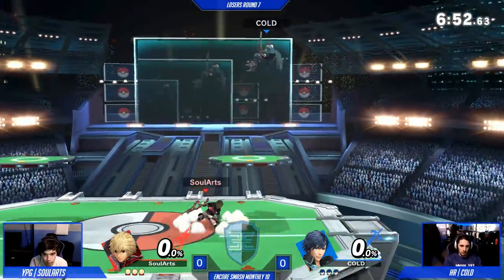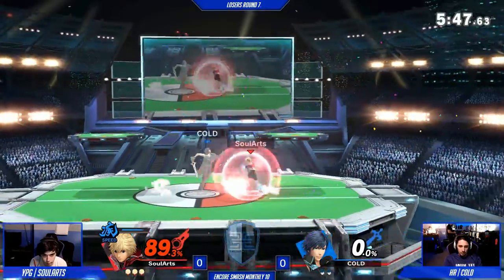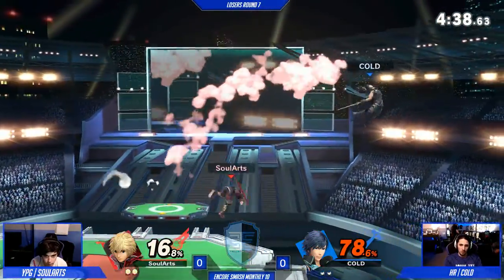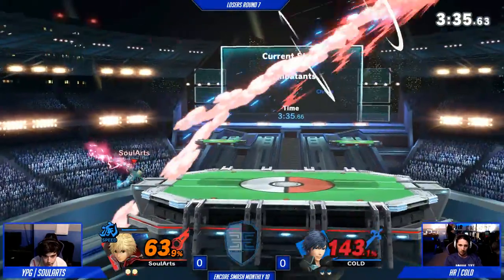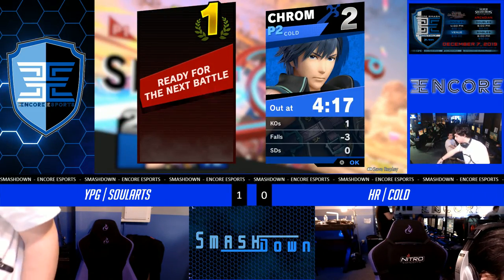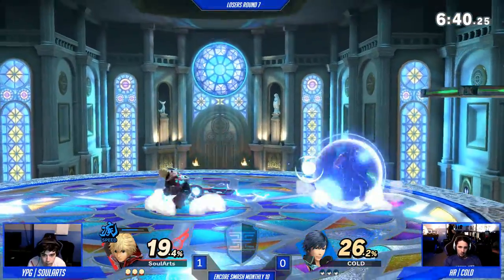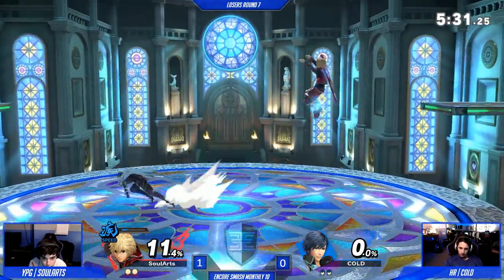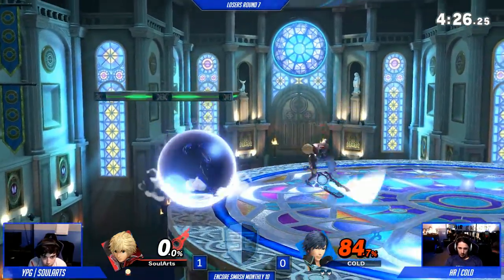Encore Smash Monthly # 10 - YPG | SoulArts Vs. HR | Cold - Losers Round 7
Encore Smash Monthly - Arcadian - YPG | SoulArts (Shulk) Vs. HR | Cold (Chrom)  - Losers Bracket

Encore Smash Monthly - Smash Ultimate Tournament
an Encore Esports Event
538 Main St

Streamed by: Barry Paust
Brackets ran by: Ryan O'Hara
Custom Animations by: Freddy Feliciano
Overlays by: Barry Paust